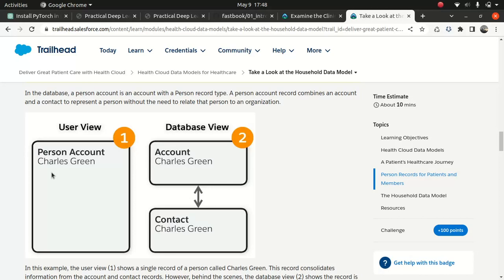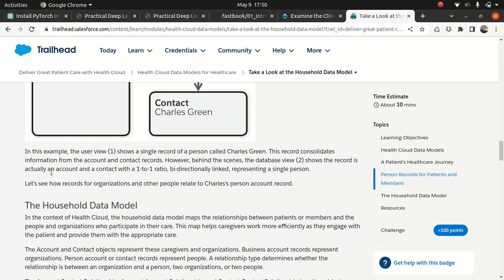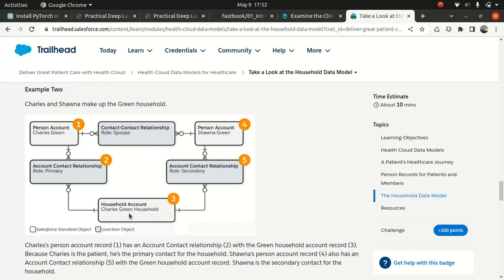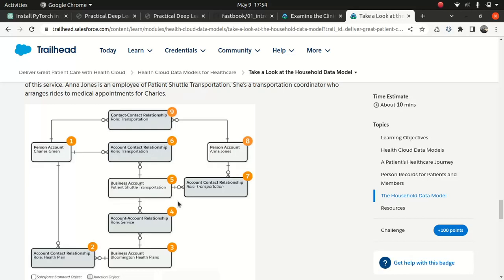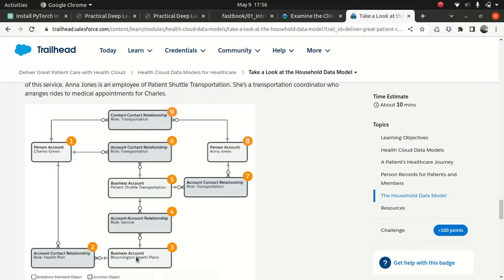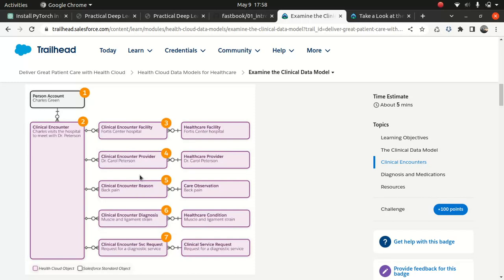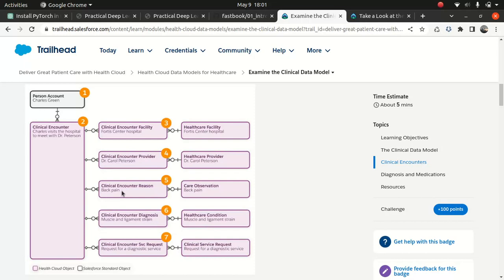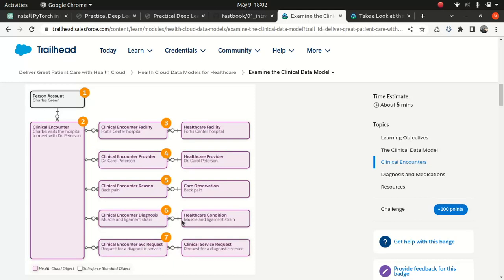Salesforce Health cloud Data model introduction